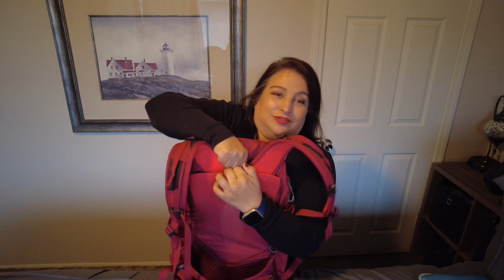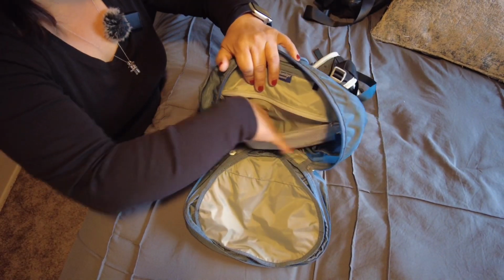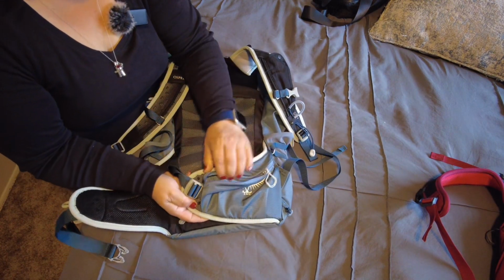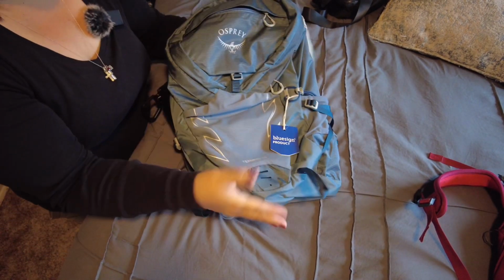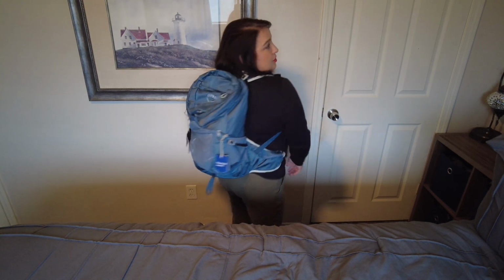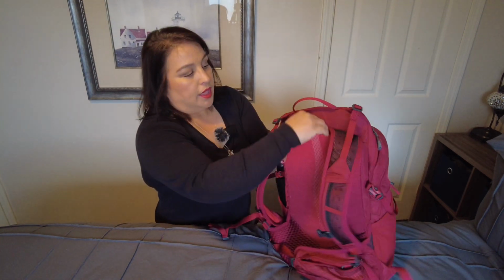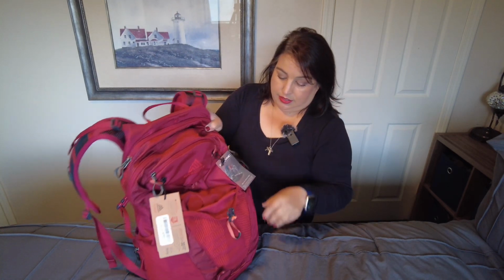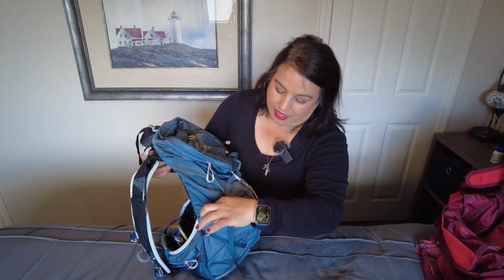Osprey Tempest 24 - Finding the Best Travel & Hiking Backpack ~ Part 3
I'm reviewing the next backpack the Osprey Tempest 24. This has a different style then the other Tempest packs and is close in size to the Gregory Maya 25. Let's check it out.

Osprey Tempest 24

Gregory Maya 25

Gregory Maya 20

Osprey Talon 22

TECH GEAR
DJI Osmo Pocket 2 Creator Combo
GoPro Hero 9
GoPro Media Mod
IPhone 12 Pro
Spider Holster Belt Holster

EDITING SOFTWARE AND TECH GEAR
IPad Air 4
Keynote for Thumbnail (I'm still learning on the IPad)

About Me:
If you didn't guess, my name is Dina. I'm a native Californian and I enjoy creating memories whether it be with my family and friends, or on solo adventures. I created my channel, as most people do, to have a visual memory for me and my family to remember and say " I/she did that. I/She was courageous, adventurous, and wanted to see what the world had to offer.